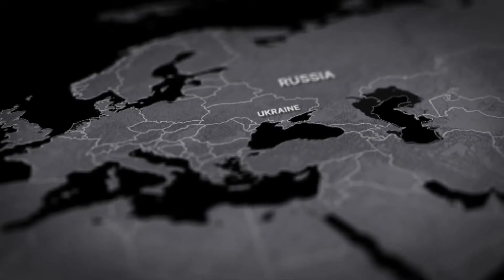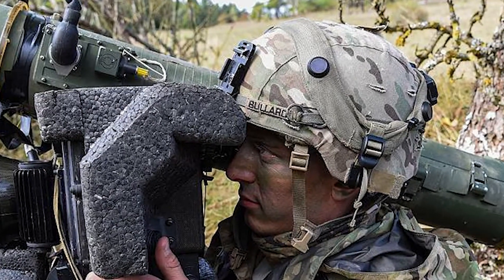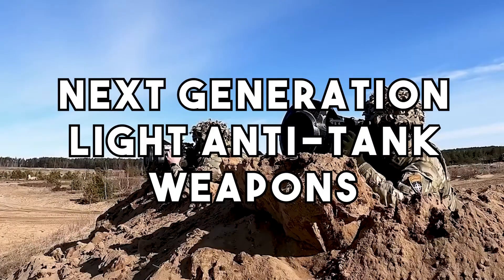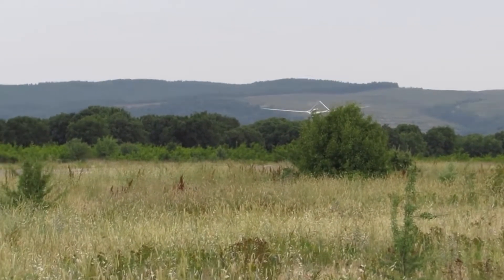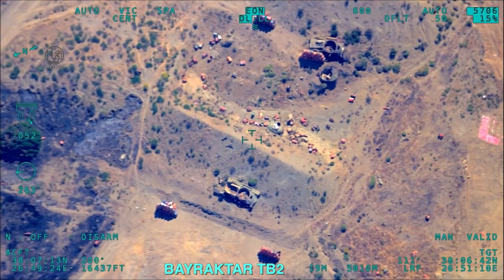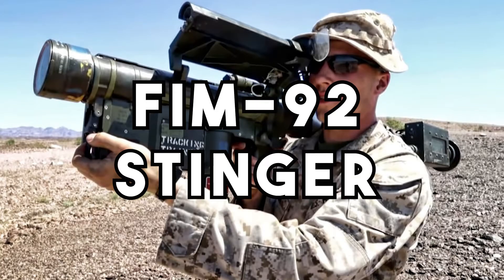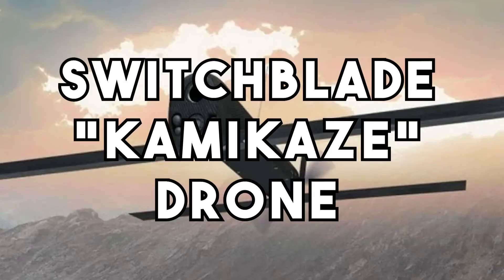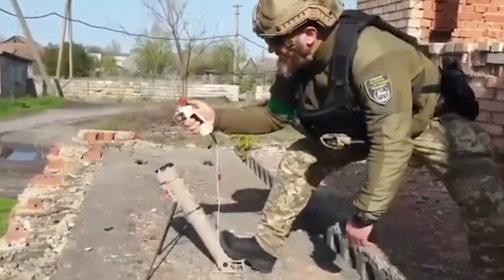The weapons Ukraine Uses against Russia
Ukraine employs a combined-arms strategy against Russia. Their battalion tactical group was created to be quick and versatile while carrying significant firepower.

Each battalion tactical group comprises ten main battle tanks, 33 infantry vehicles, 18 self-propelled artillery guns, six multiple rocket launchers, 12 mobile services to aircraft, and various support unit configurations.

This allowed Ukraine to quickly respond to any changes on the battlefield and maintain a strong presence even in the face of Russian opposition. Thanks to these game-changing tactics and weapons, Ukraine was able to gain an advantage over Russia.

About TechnoGlobal Innovation
TechnoGlobal Innovation is all about global innovations and how cities, countries, and nations become what they are today. The channel also discusses the infrastructures of such cities and the geopolitics involved in nations.

The channel is a great resource for those who want to stay ahead of the curve and be informed about the latest global developments.